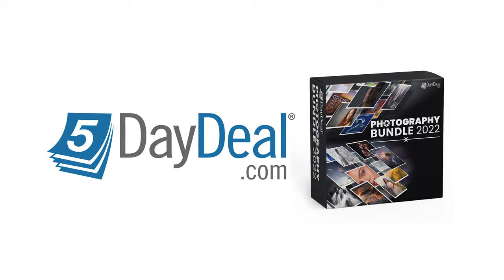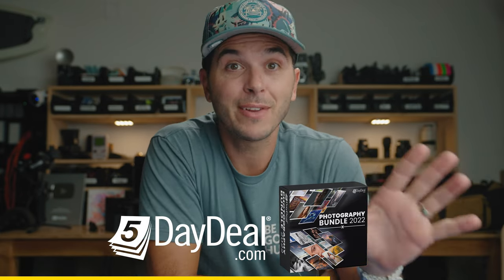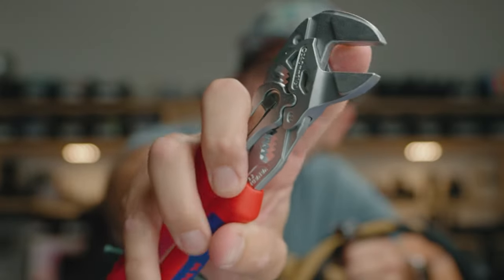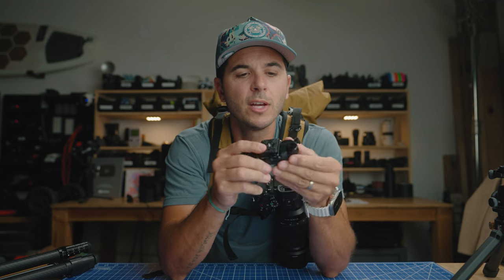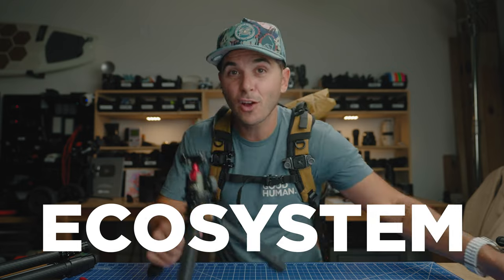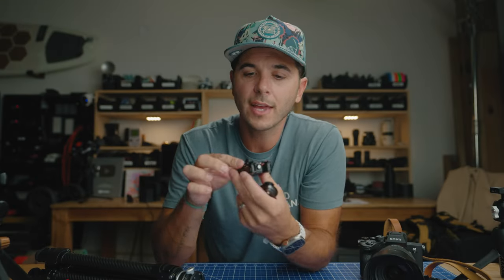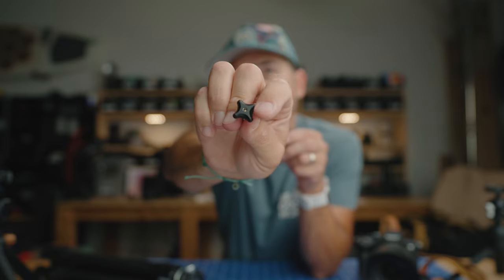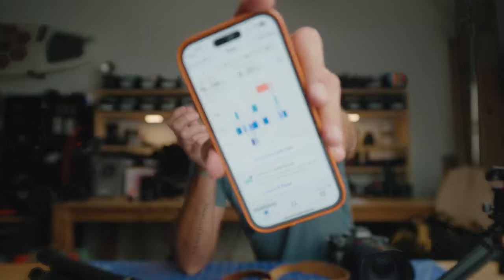Peak Design vs F38 Backpack Camera Clips - BEST SYSTEM IN PHOTOGRAPHY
CHAPTERS:
00:00 - Intro